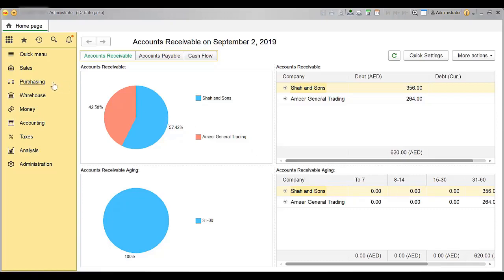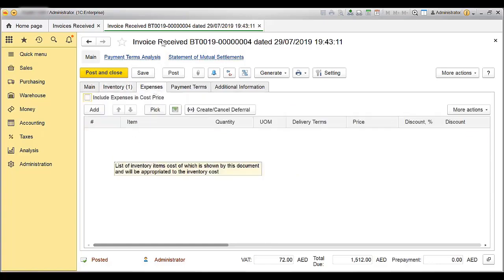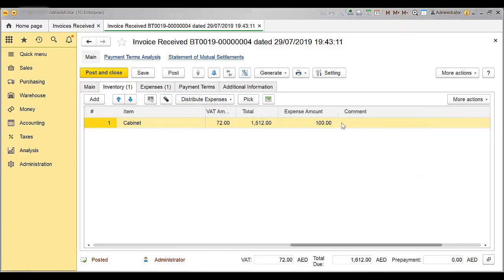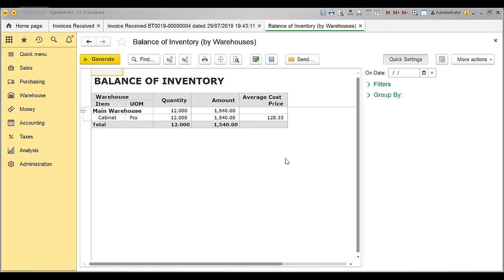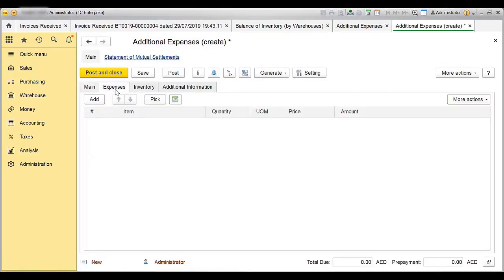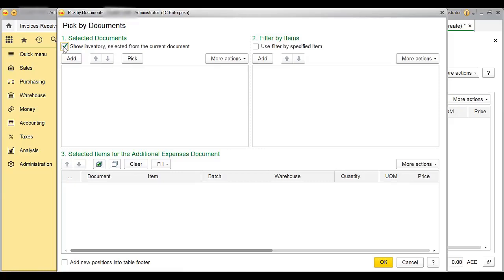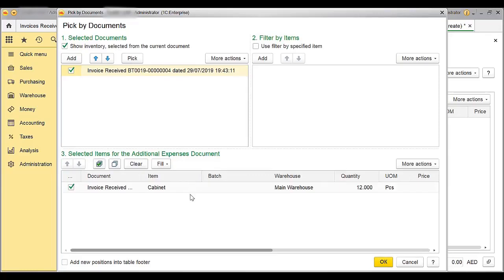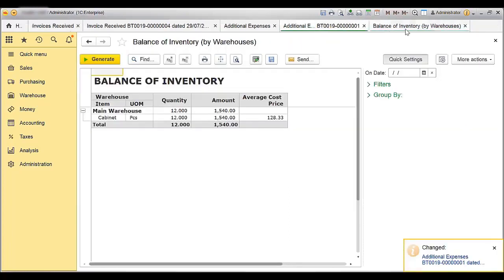EmVAT - How To Add Additional Expenses To Cost Of An Item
How to additional expenses to cost of an item in EmVAT Accounting Software

EmVAT is your one-stop Professional VAT Support System.
EmVAT is Simple, Seamless & Affordable.

Emvat is a one-stop Professional VAT Support System, backed by emCredit and partnered by the World’s first all-in-one lifestyle payments app, emPay. Empay to make all your lifestyle payments in one place with emPay.

Get in touch with us today, and let’s start transforming your business from the ground up.